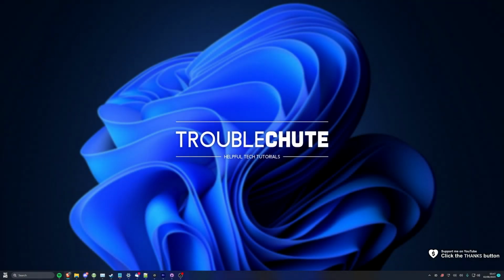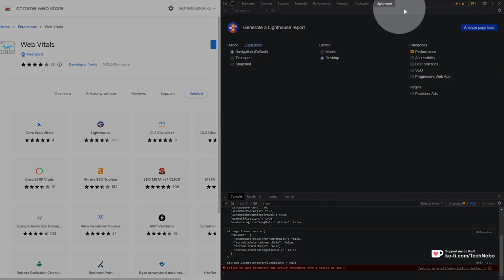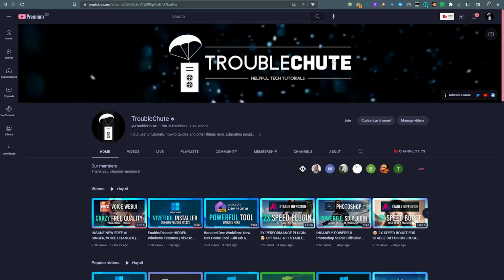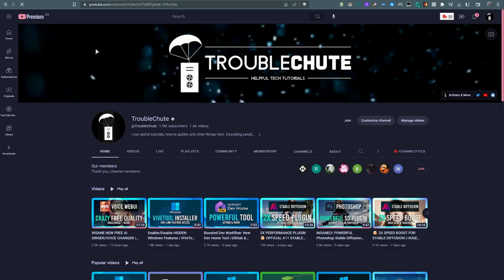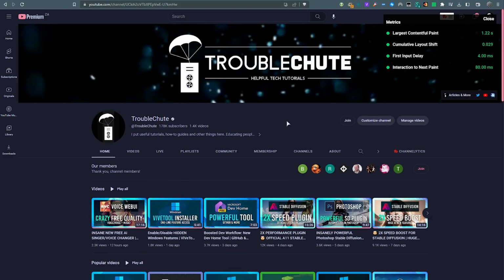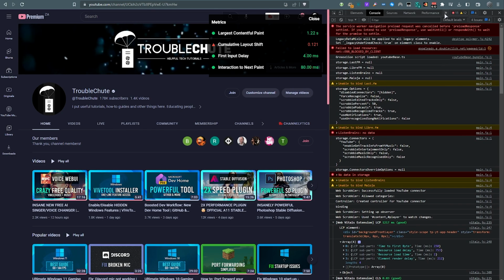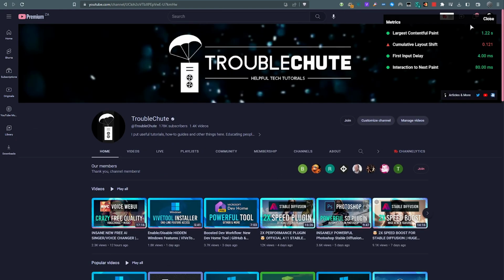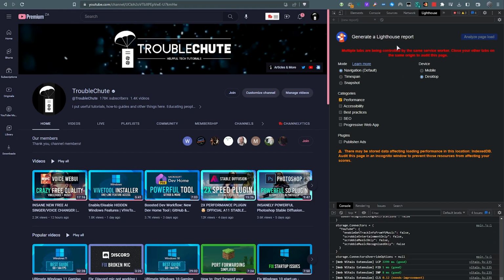Must-Have Extension for Web Devs: Web Vitals | BETTER THAN LIGHTHOUSE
If you're a web developer using Lighthouse, did you know there's an even more powerful tool? Web Vitals is an official Google extension that takes your web development and debugging to the next level in that you can find out WHY your pages are slow, not just that they are.

Timestamps:
0:00 - Explanation
0:47 - Using Web Vitals extension
1:04 - Changing plugin options
1:34 - Console logging (POWERFUL)
2:40 - Can you still use Lighthouse? Yes.